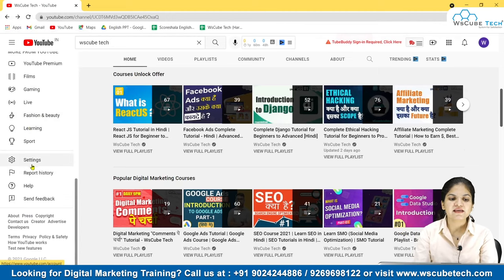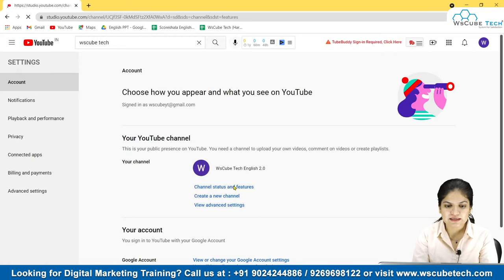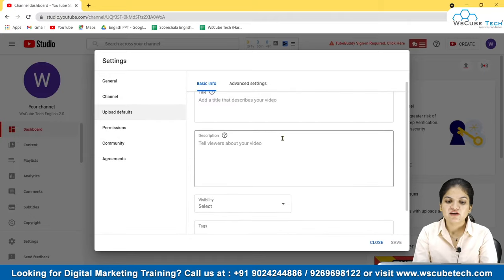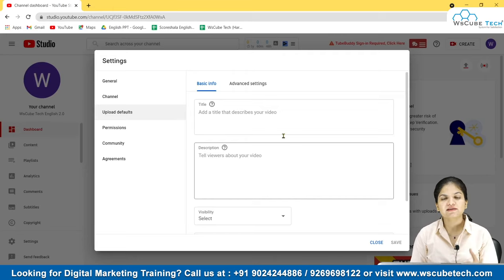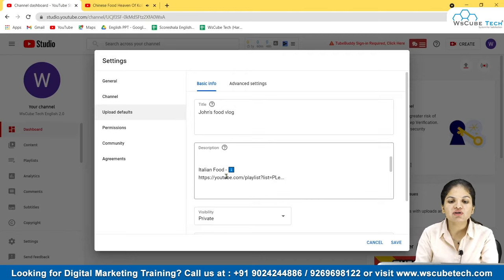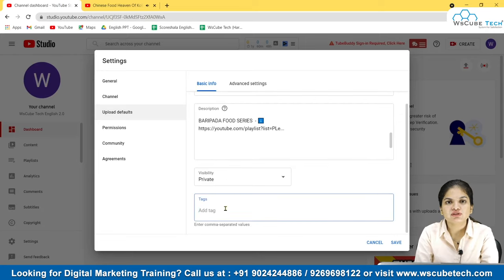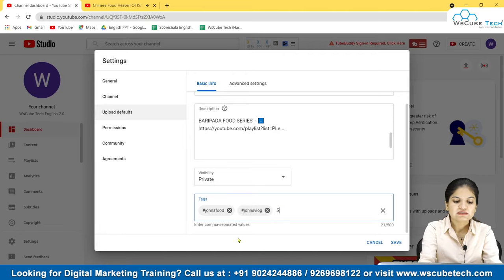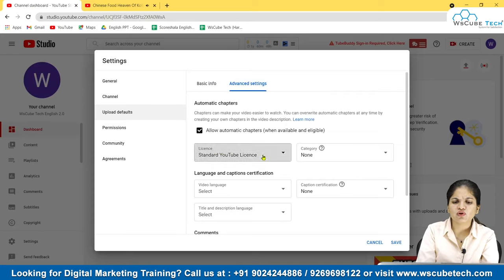YouTube Upload Default Settings: Set Description, Tags & More by Default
Writing details in every description can be a very tough task. The default settings come in handy in those scenarios. You will learn what is YouTube upload defaults on YouTube and how to set upload defaults settings in this video.

Youtube can be an easy place if you know the tricks of using it properly and efficiently. You can set descriptions, tags in the video, and many more in the upload default setting section.

Here is the process for setting up permanent video description and tags—

Go in settings, and then in upload defaults for changing your settings. You can change or add tags, descriptions, and edit visibility in this option. This YouTube upload default settings will work on every description and every video from then on.

Set default YouTube tags, set default YouTube descriptions, and much more at the end of this short tutorial. You can add social media links and other relevant information about your company or the brand in the description of each video without even writing a single word.

Watch our complete YouTube playlist for detailed learning about YouTube and its functions.